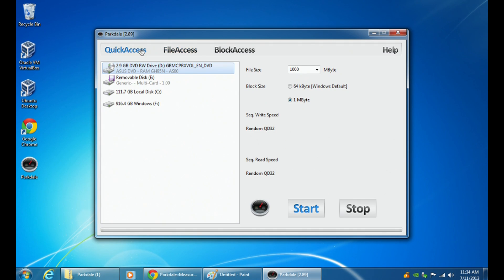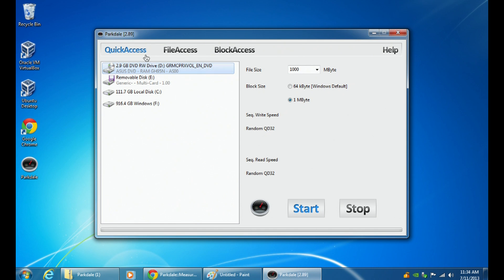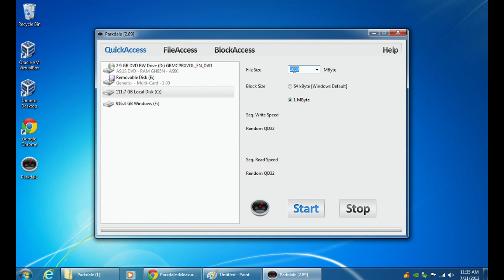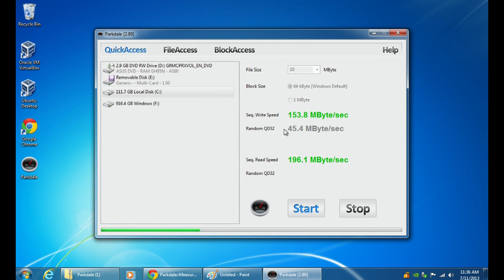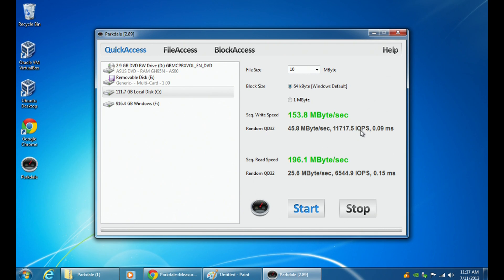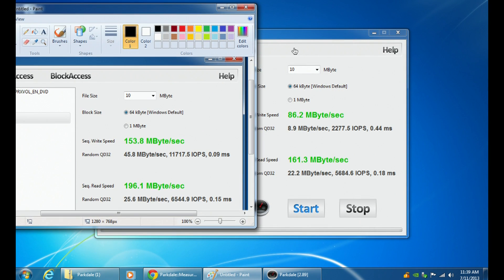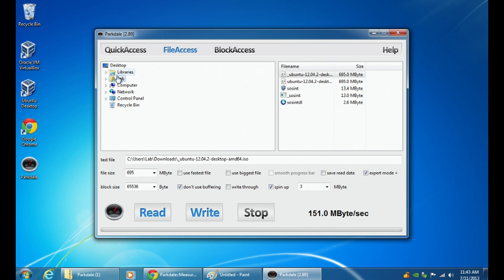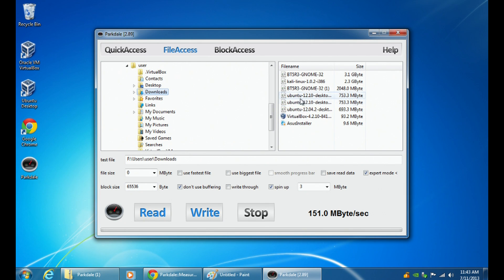How to Test Hard Drive Speed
Info
Level: Beginner
Presenter: Eli the Computer Guy
Date Created: July 12, 2013
Length of Class:  19:26
Research Assistance:
Tracks
Computer Repair
Prerequisites
None
  This class teaches students how to test the speed of their hard drive
Class Notes
Hard Drives are usually the bottleneck on PC's and Servers, but most technicians do not consider upgrading them in relation to speed.
Even brand new computers can come with relatively slow hard drives.
Sequential Read/ Write speed means the speed in relation to single files
Random Read/ Write Speed means the speed in relation to numerous files
IOPS is the amount of Input/ Output Operations per Second. This means the individual transactions that the hard drive can handle. This is generally important for the preformance of databases.
Parkdale speed test is an easy to use/ easy to understand test, but there are numerous other ones to choose from.
Corrections

Lab Setup Used in Demonstration
The ETCG Host Computer Specs are:
ASUS Model: CM6870US01
16 GB of RAM
120 GB Intel 330 Series SSD Hard Drive
1 TB 7200 RPM Hard Drive
i7 3.4 GHz Intel Processor
Study Guide